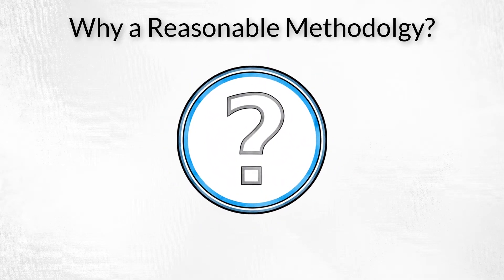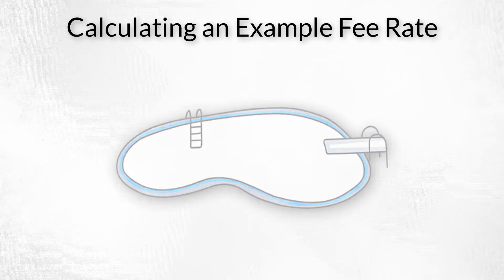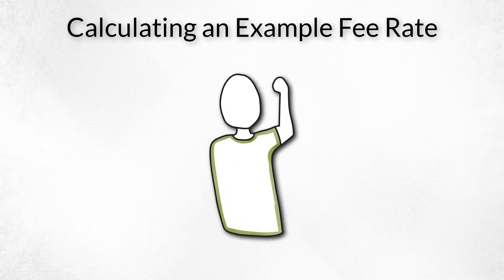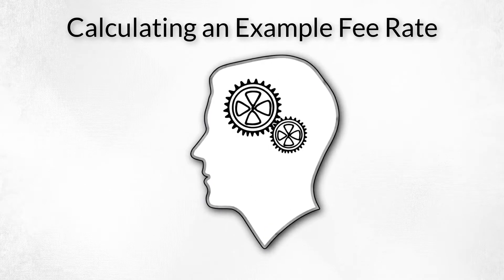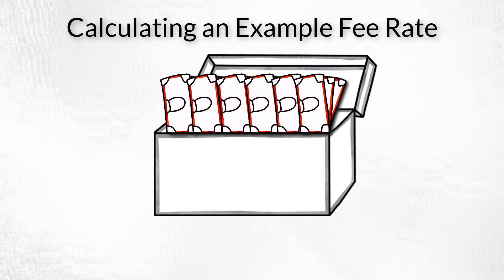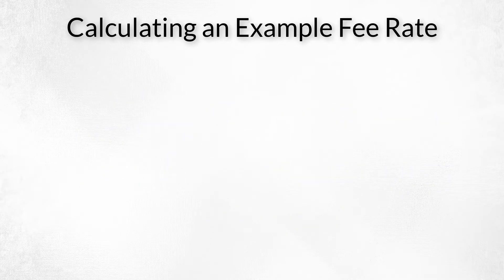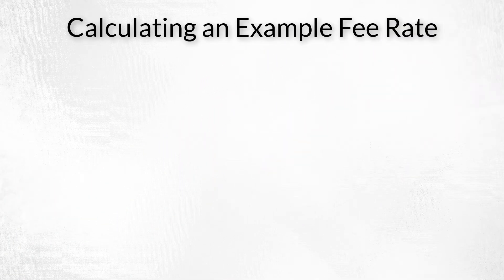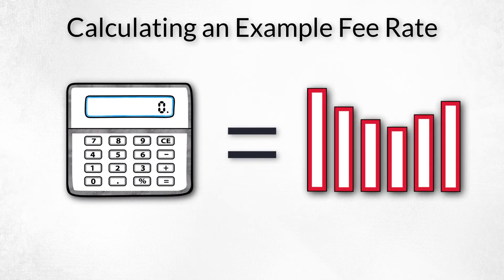Calculating a Fee Rate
Learn how to calculate a fee rate using a reasonable methodology.